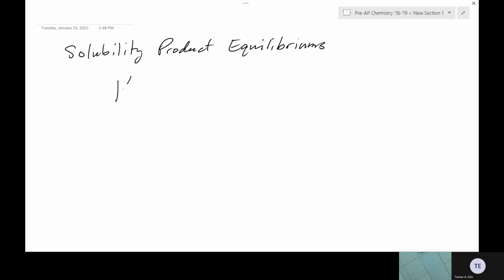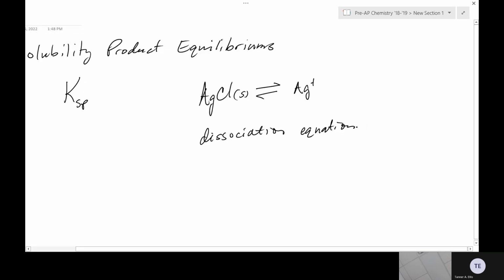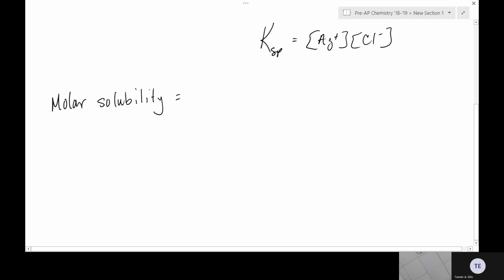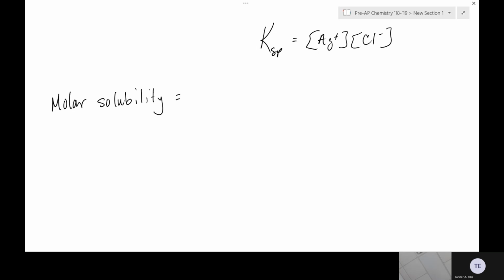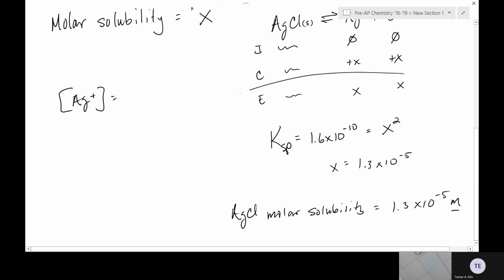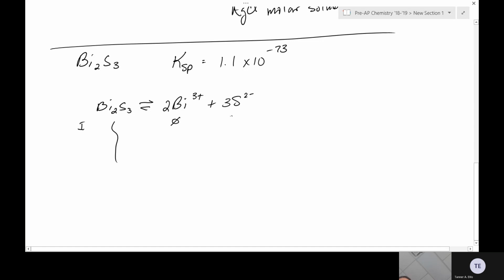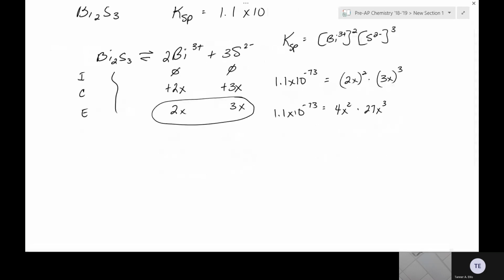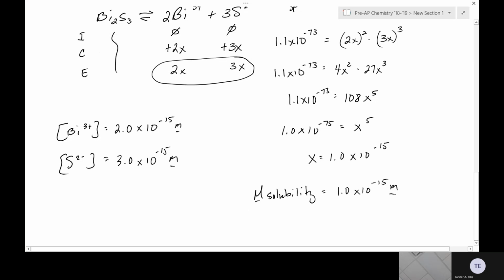Ksp Equilibrium from 1-23-24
Solubility Equilibrium. Ksp